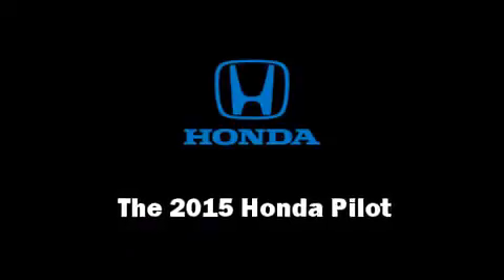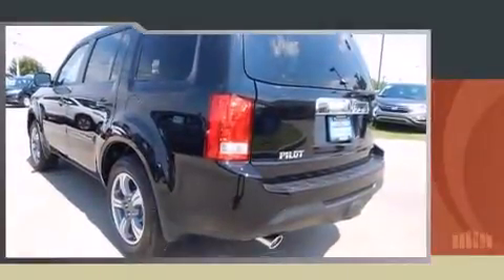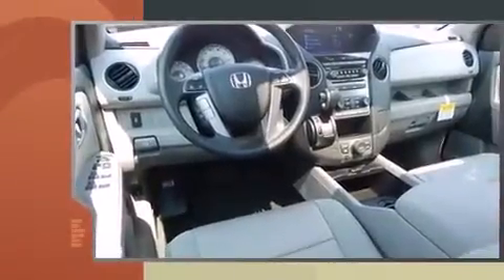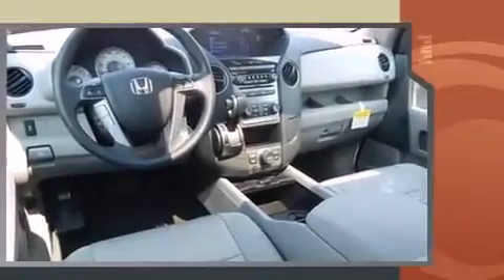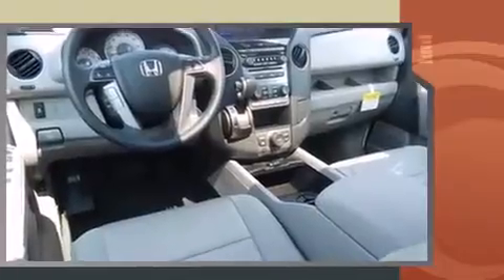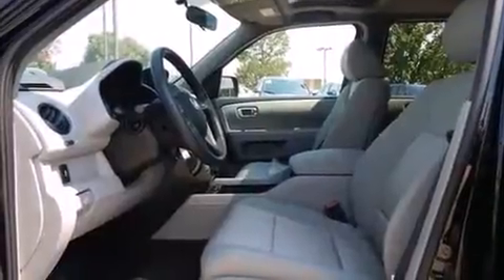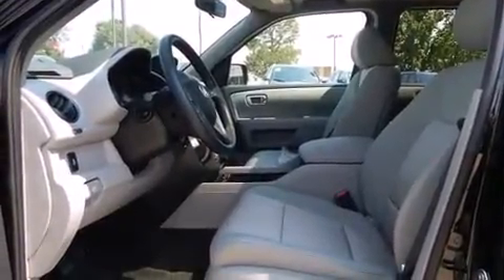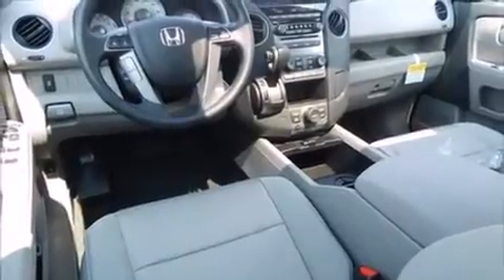2015 Honda Pilot SE in Tulsa, OK 74133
Step into the 2015 Honda Pilot. It features an automatic transmission, front-wheel drive, and a 3.5 liter 6 cylinder engine. This model accommodates 8 passengers comfortably, and provides features such as: an outside temperature display, fully automatic headlights, power moon roof, skid plates, cruise control, a trailer hitch, and power windows. You and your passengers will enjoy the stereo system, which includes a CD player with MP3 capability, steering wheel mounted audio controls, and 7 speakers, providing excellent sound throughout the cabin. Rear LCD monitors provide entertainment that your passengers will appreciate no matter how far the drive. Take assurance in side curtain airbags, providing head protection in the event of a severe collision. Our aim is to provide our customers with the best prices and service at all times. Stop by our dealership or give us a call for more information.